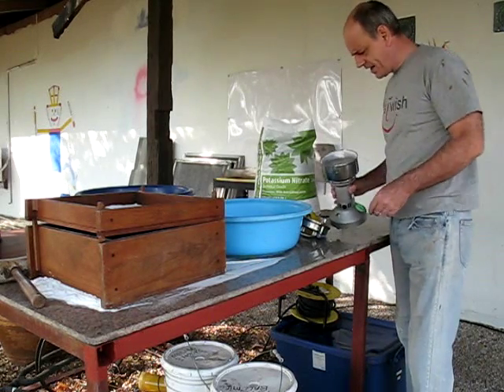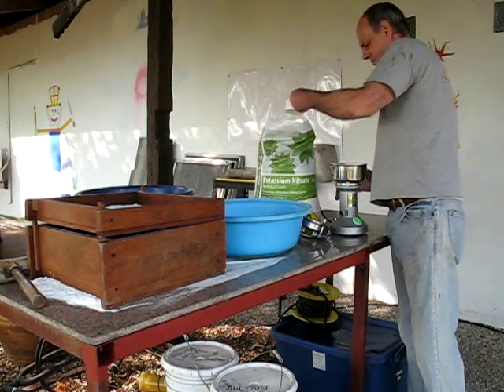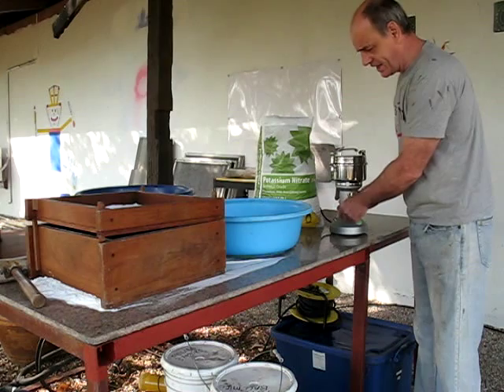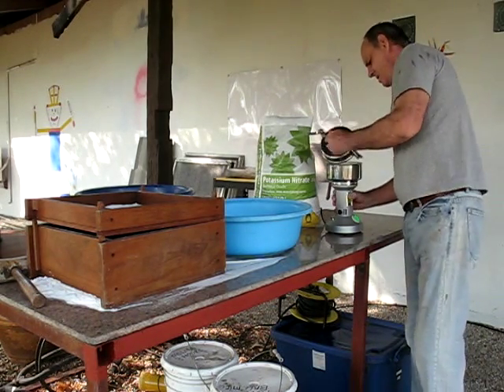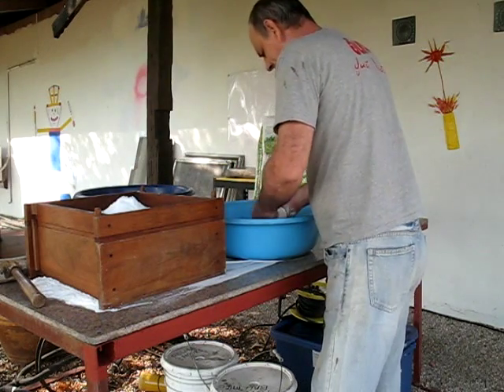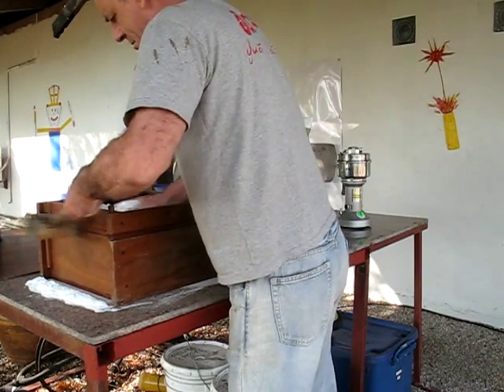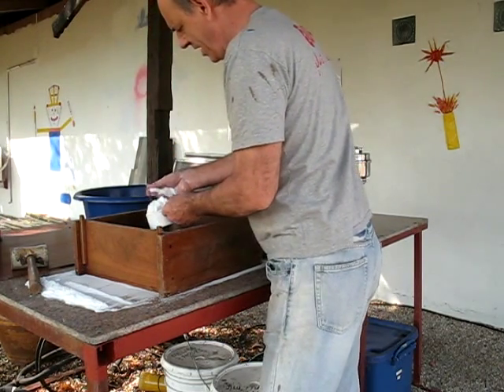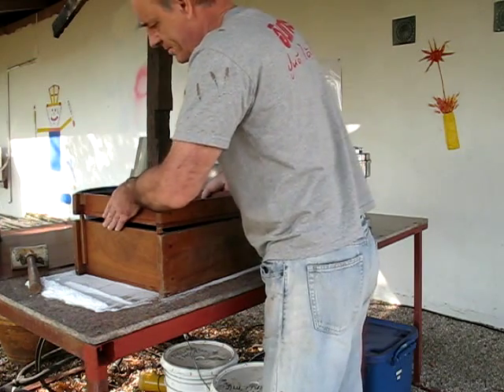Chemical Grinder. Polverizing Potasium Nitrate.